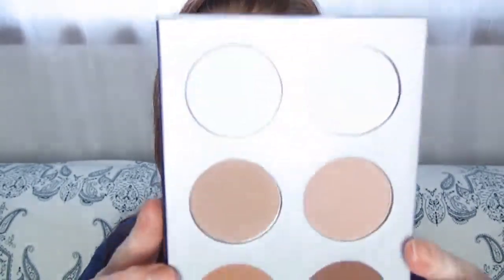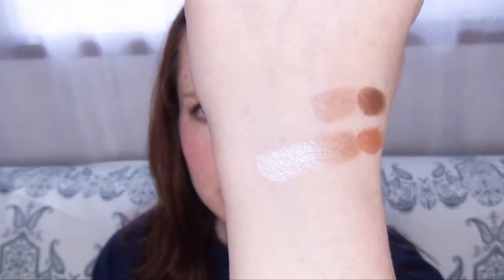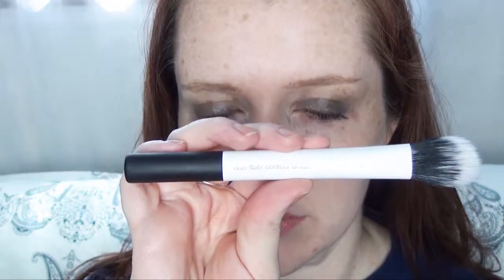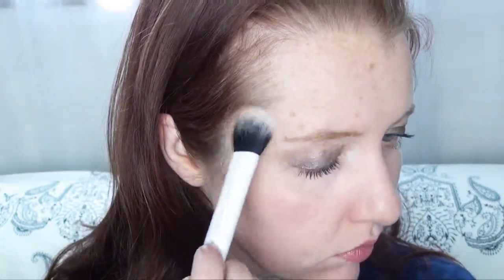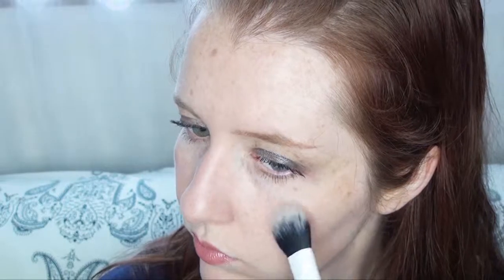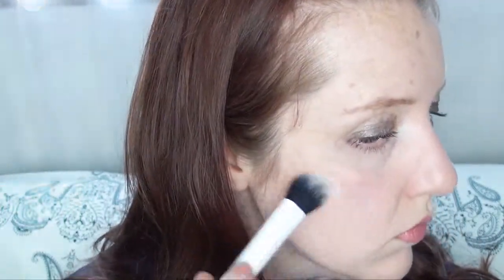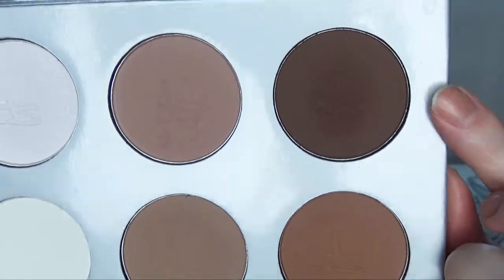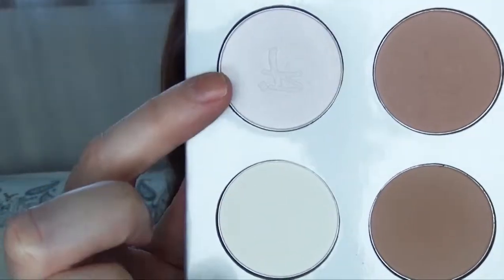Review and Demo of IT Cosmetics My Sculpted Face - Fair Skin with Subtle Contour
I've been using this contour palette for several weeks and really enjoying it, so I thought I'd share my thoughts and how I use it. I prefer a very subtle contour as you'll see, but I think it does add a little something! Available at ULTA for $38.

Brush used:
 - Real Techniques Duo Fiber Contour Brush